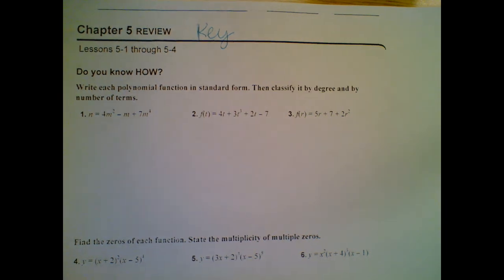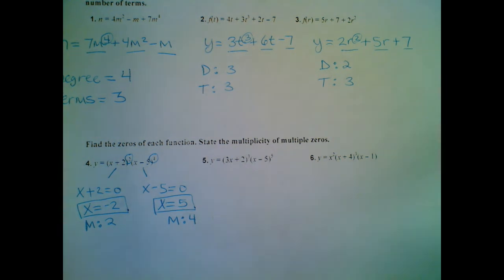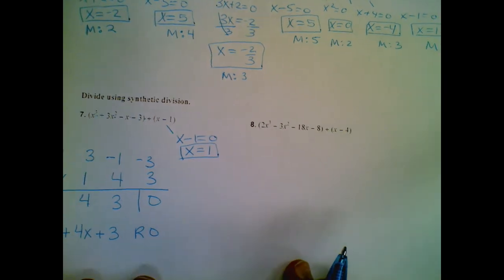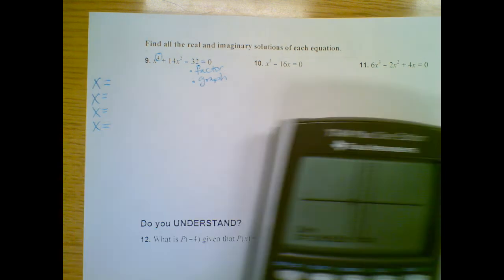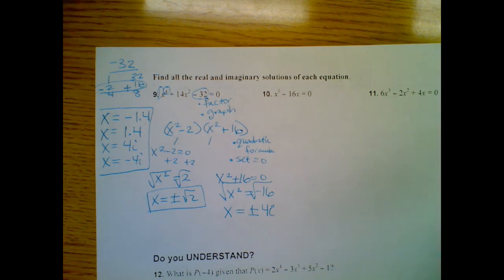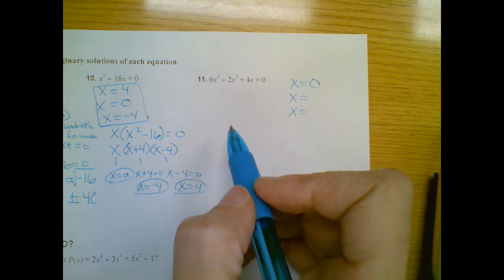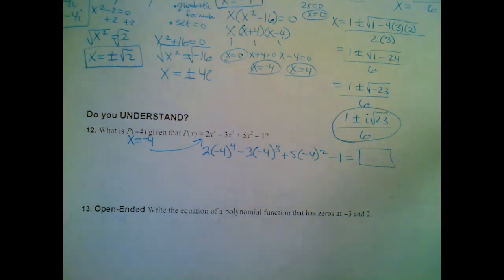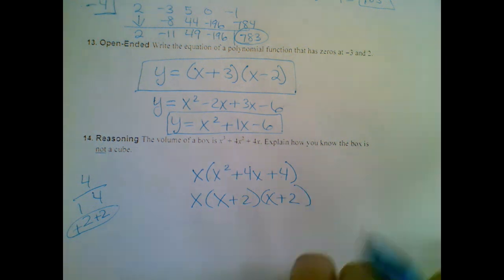Alg 2 - Quiz 5 REVIEW